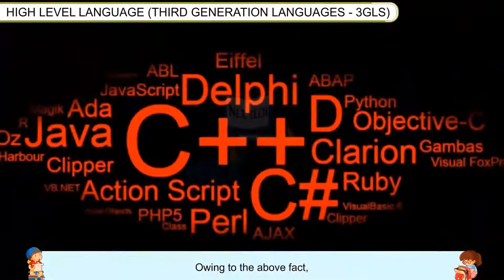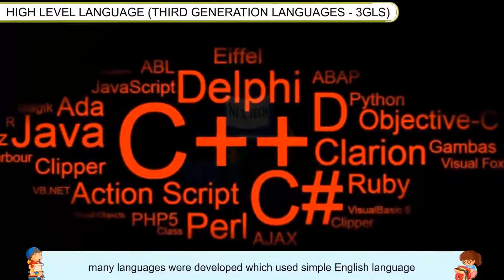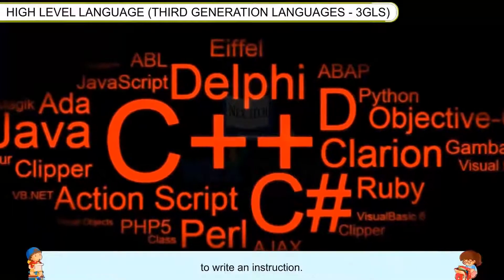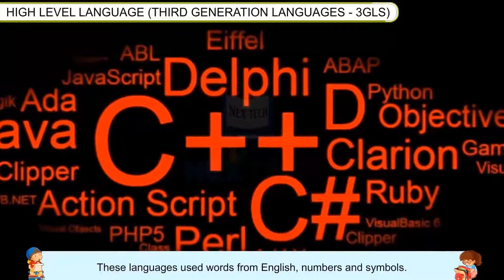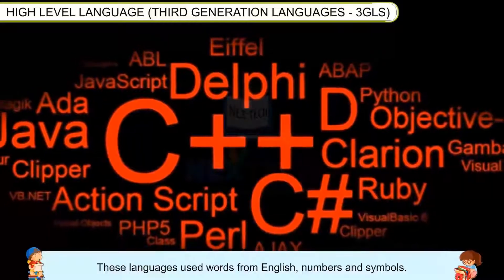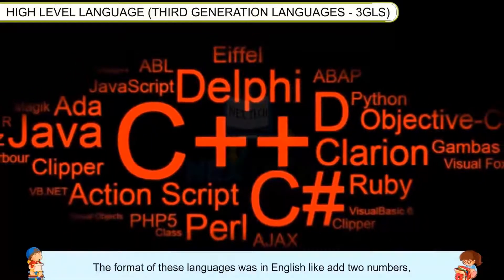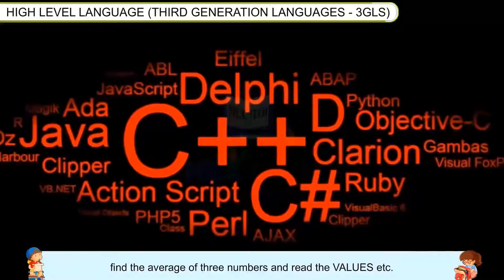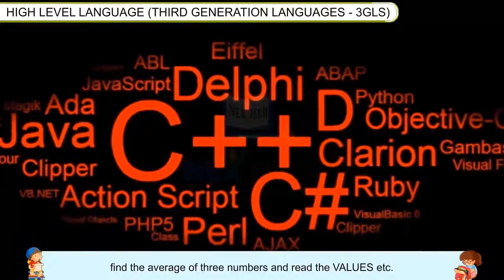High Level Language